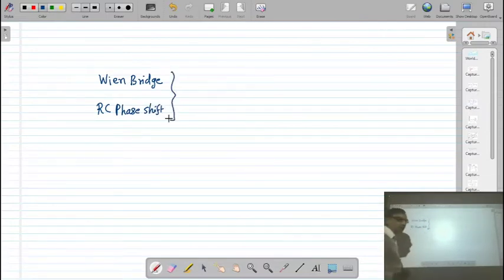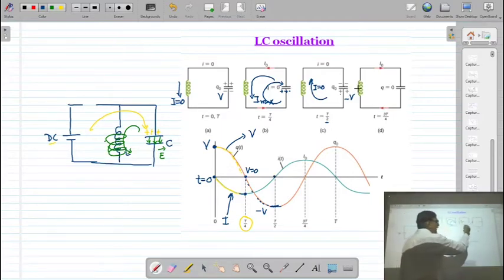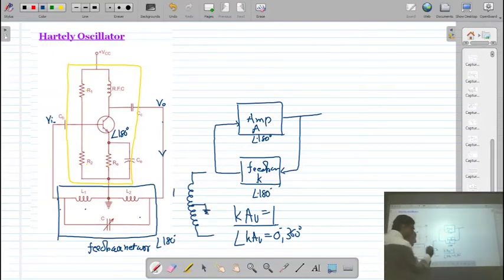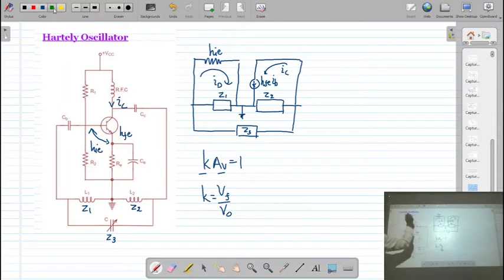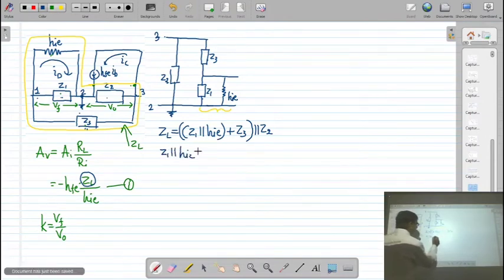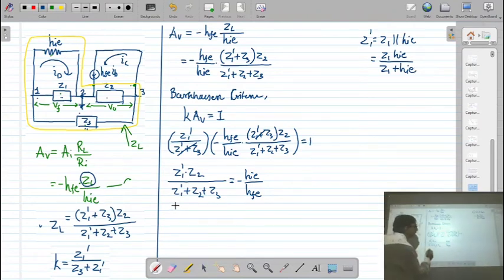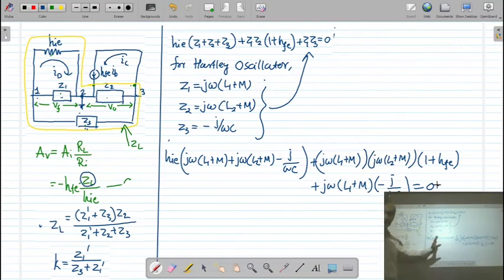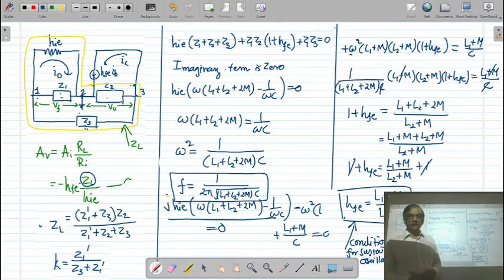Hartley Oscillator_LECT_11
This lecture explained the principle and working of the Hartley oscillator with analysis.